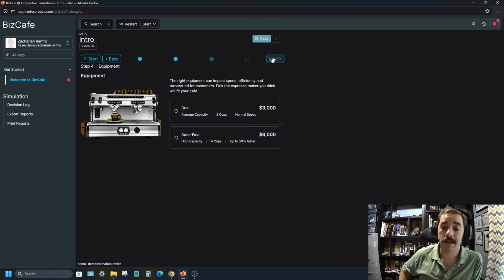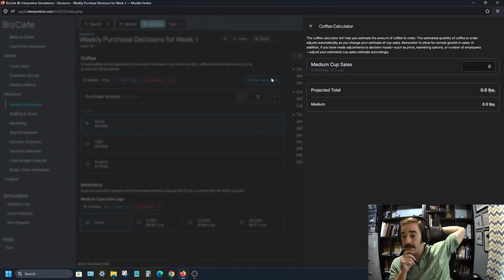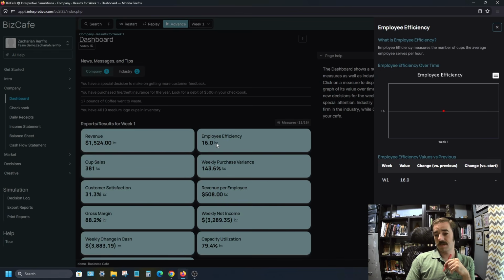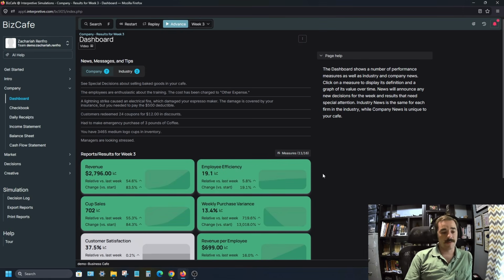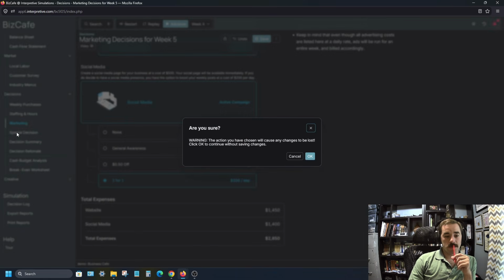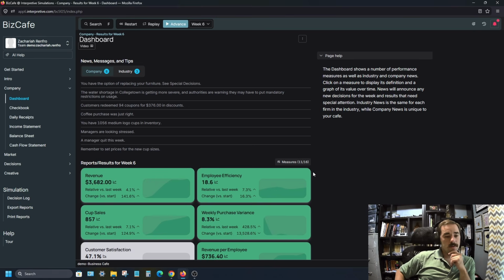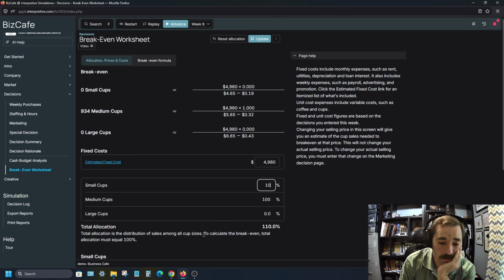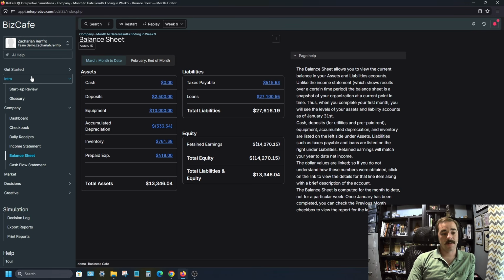Bizcafe Demo University of the Cumberlands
Here is my playthrough of the Bizcafe Business Simulation for BADM 133 at University of the Cumberlands.